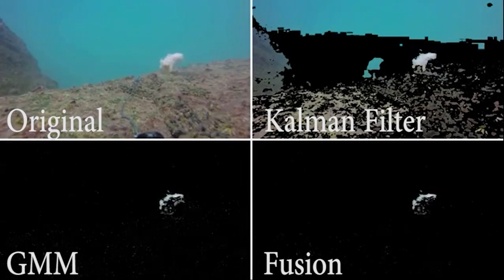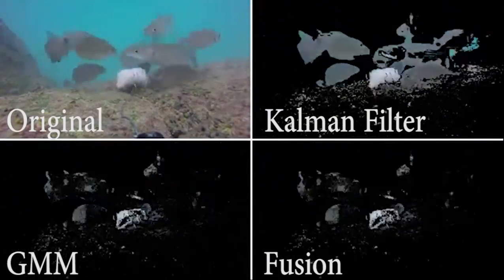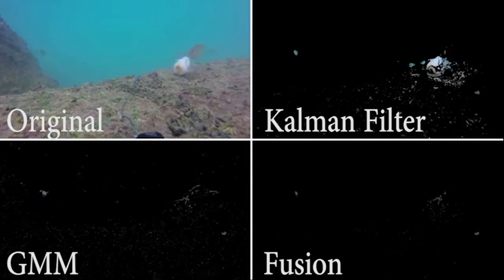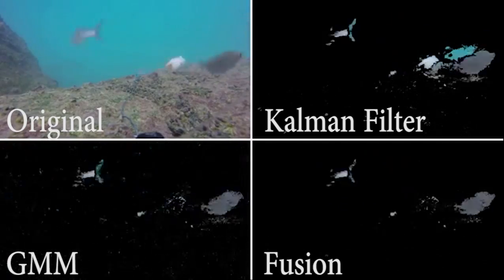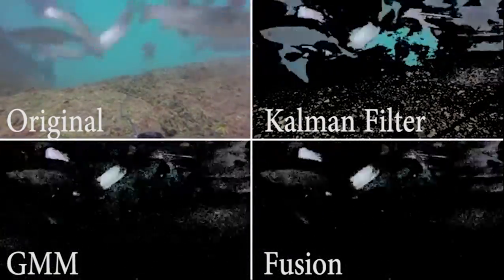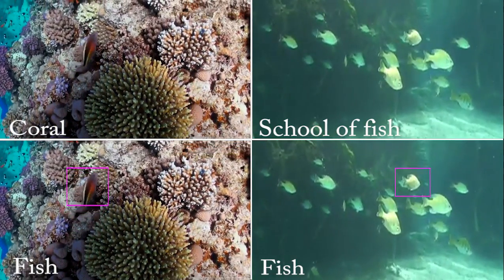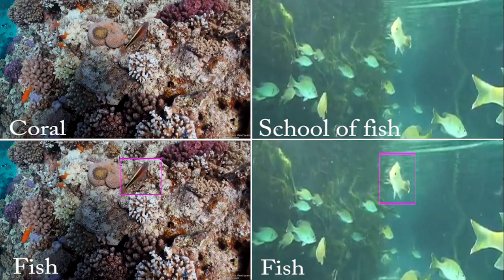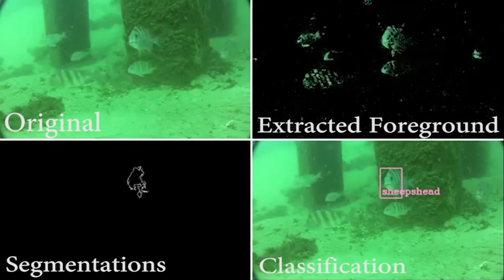Real Time Video Scene Classification for Underwater Applications